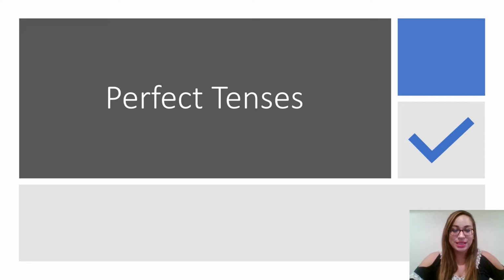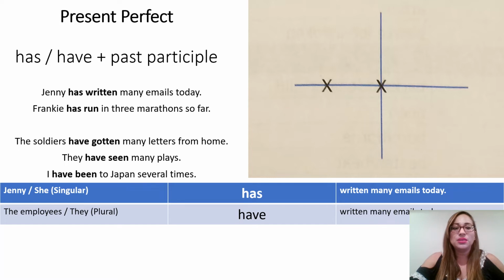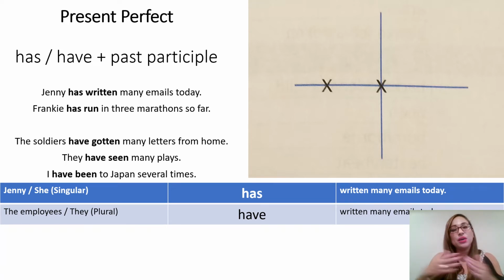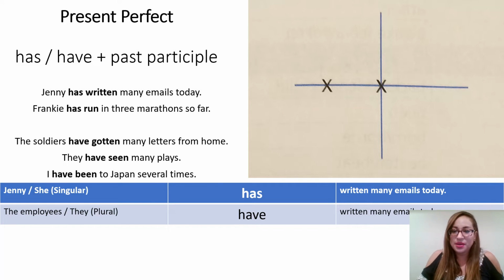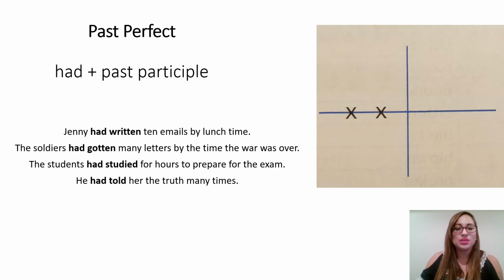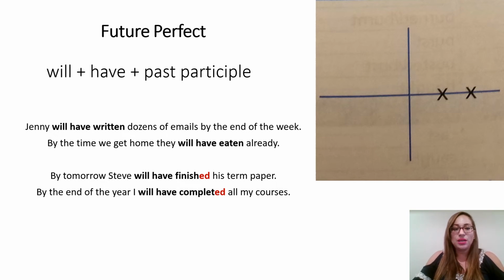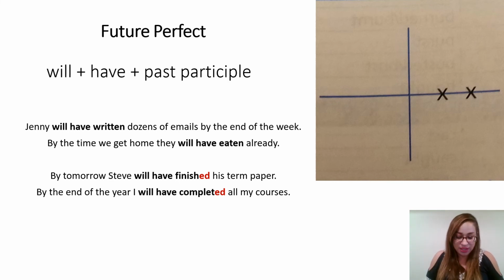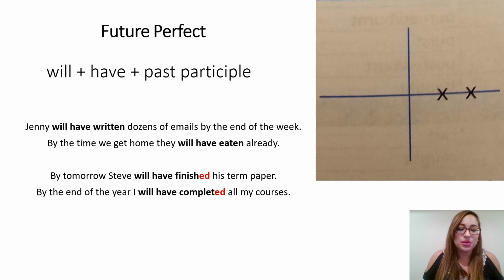3 Perfect Tenses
If you've found a lot of value in this grammar lesson, please consider supporting my businesses by purchasing an item from my dynamic online store, IDIOMATIC. The hoodies and tees were inspired by my Korean students who love learning idioms. Much appreciated for your support and more ESL content to come!